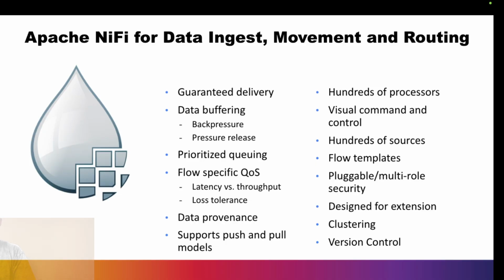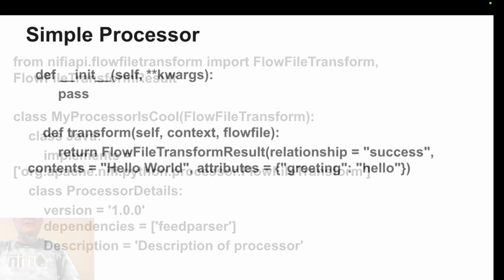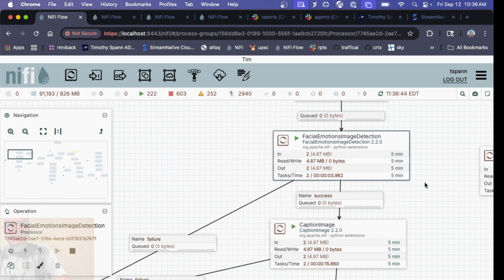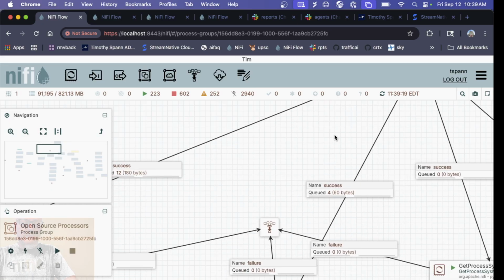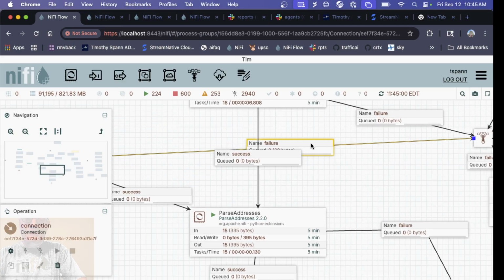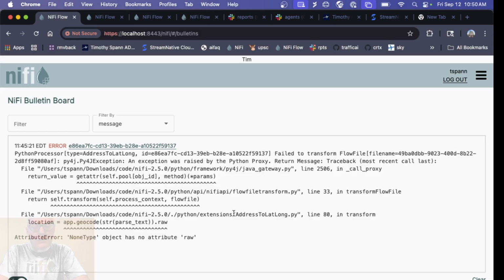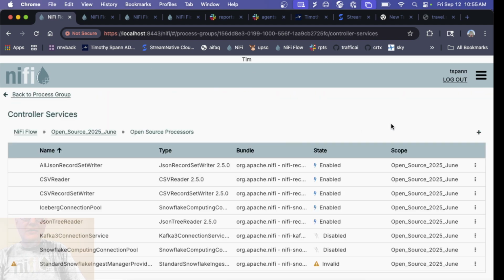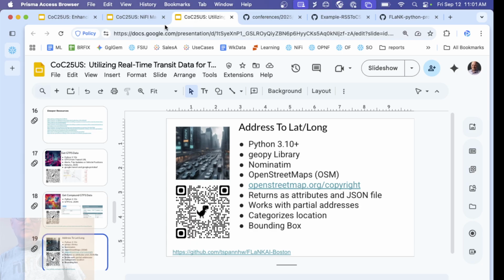Enhancing Apache NiFi 2.x with Python Processors - 12Sept2025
Community over Code 2025 US

Timothy Spann
Enhancing Apache NiFi 2.x with Python Processors
In this talk, I will delve into the world of Apache NiFi 2.0 Python processors, exploring the capabilities they offer and demonstrating how to build custom processors to enhance your data processing pipelines.

By the end of this talk, participants will have a comprehensive understanding of building and optimizing Apache NiFi 2.0 Python processors, enabling them to integrate Python seamlessly into their data processing workflows.

This session is suitable for data engineers, architects, and anyone interested in harnessing the combined power of Apache NiFi and Python for efficient data integration and flow management. One of the main uses is to build prompts and call open LLM and AI. NiFi excels at integration, I will cover some interesting sources, sinks and enrichments and show when Python is helpful.

Lake Nokomis Fri 10:20 am - 11:00 am

For the more technical audience, this talk showcased how to extend Apache NiFi's functionality using custom Python processors. It's a great way to integrate specialized logic and libraries directly into your dataflows.

Travel Advisories (From RSS)
ICEBERG TABLE TRAVELADVISORIES

Flights / Airport / ADS-B / Planes (From JSON and Antenna)
ICEBERG TABLE FLIGHT_DATA_ICEBERG
ICEBERG TABLE PLANES

Weather (From XML)
ICEBERG TABLE NOAAWEATHER

Air Quality (From JSON)
ICEBERG TABLE AQ
ICEBERG TABLE AQFORECAST

Local Sensors (From RPI as JSON)
ICEBERG TABLE SENSORS

Social Media BlueSky (From JSON)   ←- TODO HASHTAG?
ICEBERG TABLE SOCIALMEDIA

CREATE OR REPLACE ICEBERG TABLE traveladvisories (
  title VARCHAR,
  link VARCHAR,
  description VARCHAR,
  published VARCHAR,
  author VARCHAR,
  category VARCHAR
EXTERNAL_VOLUME = 'TRANSCOM_TSPANNICEBERG_EXTVOL'
CATALOG = 'SNOWFLAKE'
BASE_LOCATION = 'traveladvisories/';
PARTITION BY (category);

create or replace ICEBERG TABLE DEMO.DEMO.FLIGHT_DATA_ICEBERG (
 RCTIMESTAMP STRING,
 UUID STRING,
 CREATEDDATE STRING,
 ICAO24 STRING,
 CALLSIGN STRING,
 FIRSTSEEN STRING,
 LASTSEEN STRING,
 ESTDEPARTUREAIRPORT STRING,
 ESTARRIVALAIRPORT STRING,
 ESTDEPARTUREAIRPORTHORIZDISTANCE STRING,
 ESTARRIVALAIRPORTHORIZDISTANCE STRING,
 ESTDEPARTUREAIRPORTVERTDISTANCE STRING,
 ESTARRIVALAIRPORTVERTDISTANCE STRING,
 ARRIVALAIRPORTCANDIDATESCOUNT STRING,
 DEPARTUREAIRPORTCANDIDATESCOUNT STRING,
 AIRPORT STRING,
 DATAURL STRING,
 PLANEURL STRING,
 PLAINDETAILSURL STRING,
 AIRCRAFTMODE STRING,
 AIRCRAFTTYPE STRING,
 AIRCRAFTMANUFACTURER STRING,
 AIRCRAFTURLPHOTO STRING,
 AIRCRAFTURLPHOTOTHUMB STRING,
 AIRCRAFTOWNERCOUNTRY STRING,
 AIRCRAFTREGISTEREDOWNER STRING,
 AIRCRAFTICAOTYPE STRING,
 AIRCRAFTREGISTRATION STRING
)COMMENT='The table contains records of flight data, specifically aircraft movements, tracked by unique identifiers. Each record includes details about the flight''s estimated departure and arrival airports, as well as estimated distances and airport candidates. The records cover various aspects of flight operations, including estimated arrival and departure times.'

 EXTERNAL_VOLUME = 'TRANSCOM_TSPANNICEBERG_EXTVOL'
 CATALOG = 'SNOWFLAKE'
 BASE_LOCATION = 'flightdata/';

create or replace ICEBERG TABLE DEMO.DEMO.NOAAWEATHER(
 CREDIT STRING,
 CREDIT_URL STRING,
 IMAGE_URL STRING,
 IMAGE_TITLE STRING,
 IMAGE_LINK STRING,
 STATION_ID STRING,
 LOCATION STRING,
 LATITUDE FLOAT,
 LONGITUDE FLOAT,
 SUGGESTED_PICKUP STRING,
 SUGGESTED_PICKUP_PERIOD FLOAT,
 OBSERVATION_TIME STRING,
 OBSERVATION_TIME_RFC822 STRING,
 WEATHER STRING,
 TEMPERATURE_STRING STRING,
 TEMP_F FLOAT,
 TEMP_C FLOAT,
 RELATIVE_HUMIDITY FLOAT,
 WIND_STRING STRING,
 WIND_DIR STRING,
 WIND_DEGREES FLOAT,
 WIND_MPH FLOAT,
 WIND_KT  FLOAT,
 PRESSURE_IN FLOAT,
 DEWPOINT_STRING STRING,
 DEWPOINT_F FLOAT,
 DEWPOINT_C FLOAT,
 VISIBILITY_MI FLOAT,
 ICON_URL_BASE STRING,
 TWO_DAY_HISTORY_URL STRING,
 ICON_URL_NAME STRING,
 OB_URL STRING,
 DISCLAIMER_URL STRING,
 COPYRIGHT_URL STRING,
 PRIVACY_POLICY_URL STRING,
 CREATED_AT TIMESTAMP_NTZ,
 UPDATED_AT TIMESTAMP_NTZ
) EXTERNAL_VOLUME = 'TRANSCOM_TSPANNICEBERG_EXTVOL'
 CATALOG = 'SNOWFLAKE'
 BASE_LOCATION = 'noaaweather/';